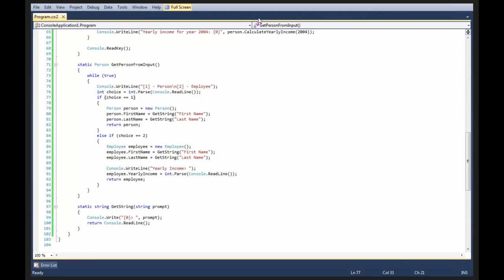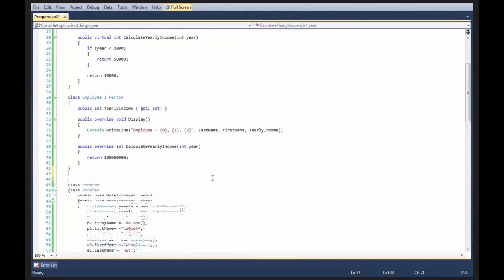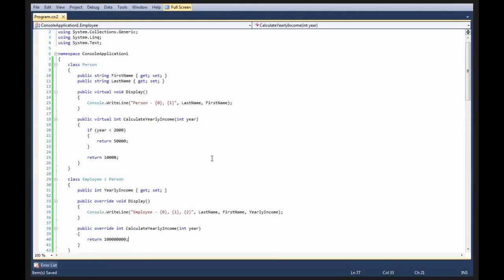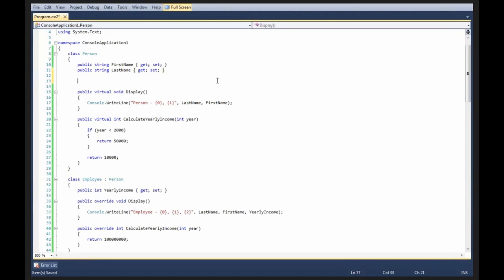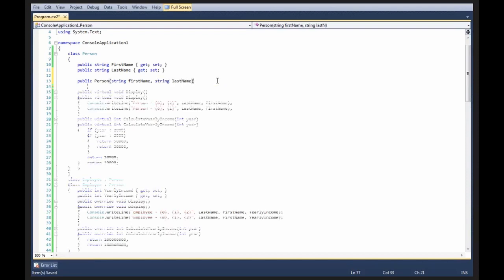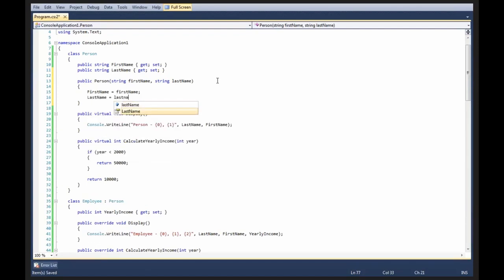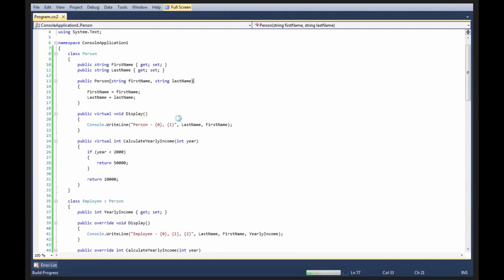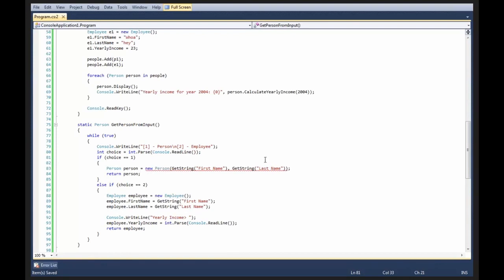🔴 Inheritance and Constructors in C# • C# Programming • C# Tutorial • Learn C#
This video clip:   Inheritance and Constructors in C#

00:00 - Intro
00:08 - Inheritance and Constructors in C#
01:53 - Outro